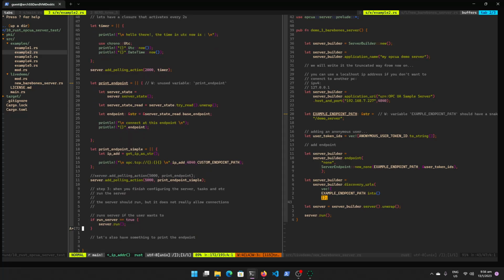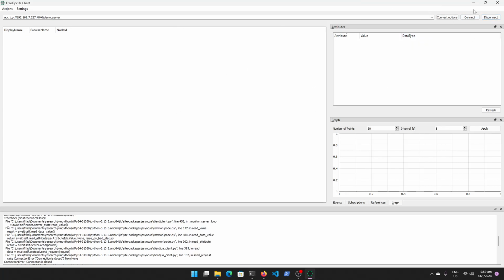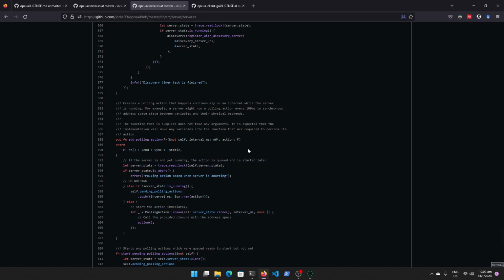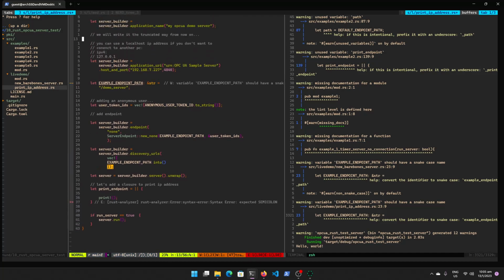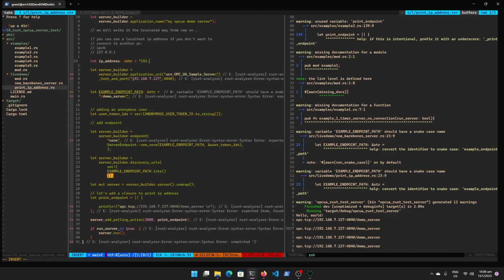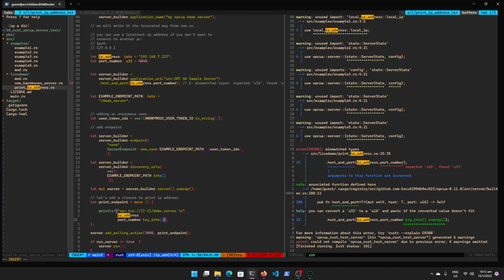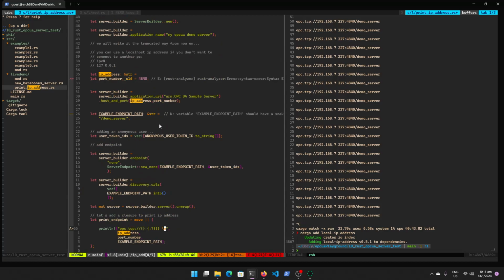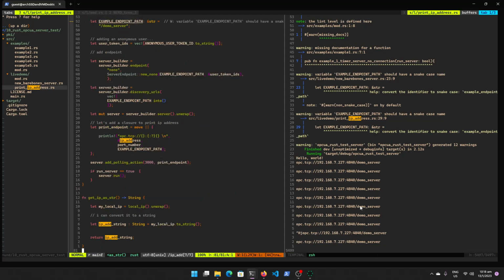rust opcua print your endpoint periodically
Useful Links
opcua server

Video Sections
Chapters:
0:00 part i
5:00 part ii
10:00 part iii
15:00 part iv